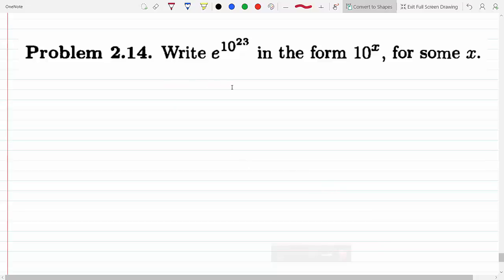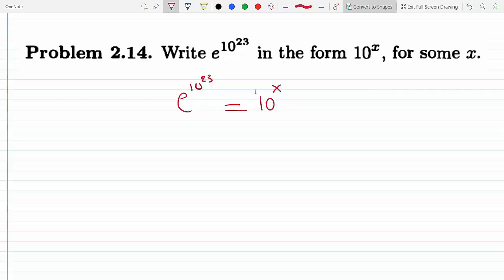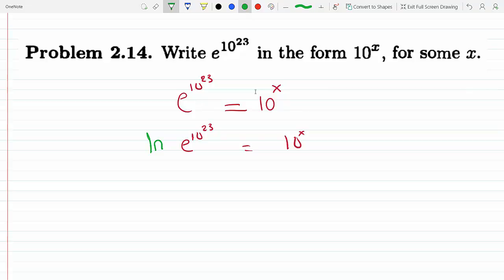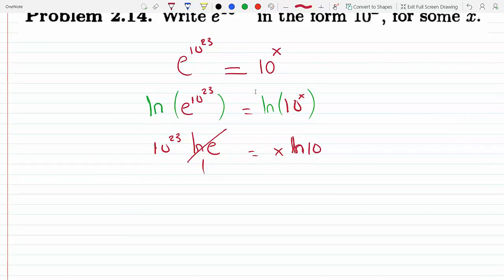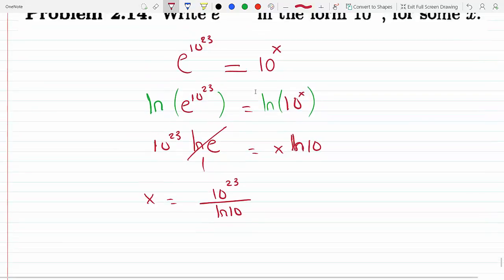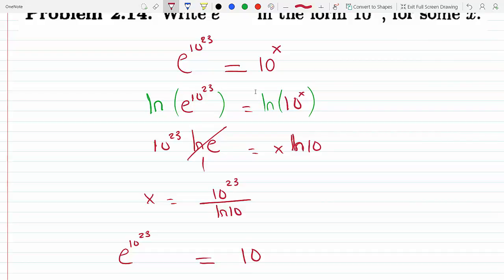Write e^10^23 in the form of 10^x for some x Problem 2-14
Write e^10^23 in the form of 10^x for some x